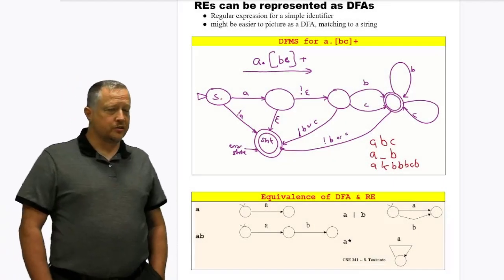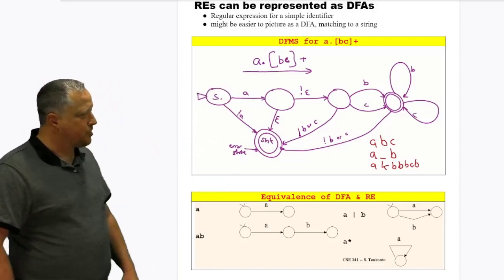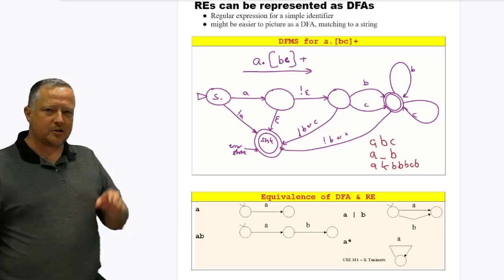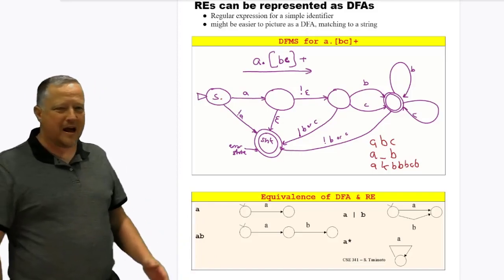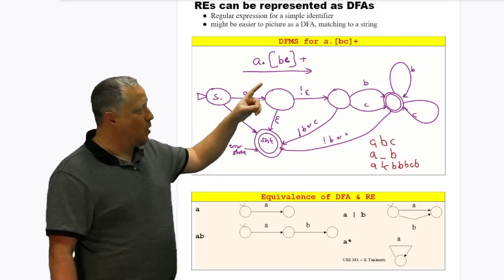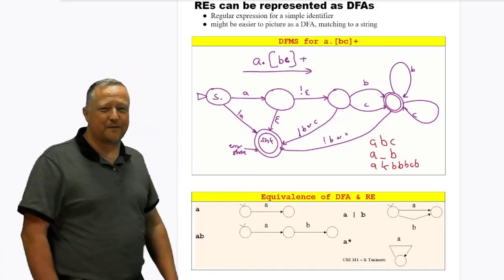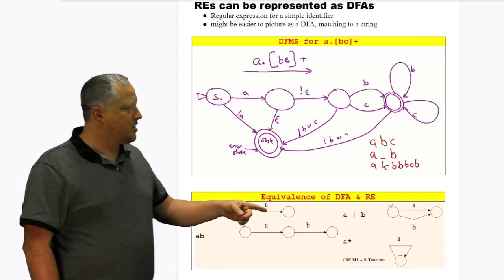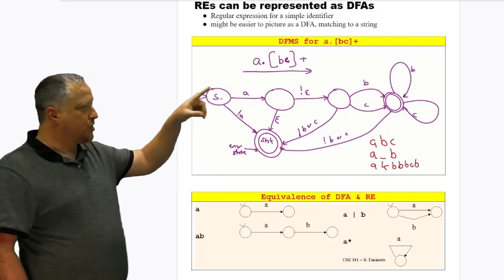Regular Expressions can be represented as Deterministic Finite Automatas